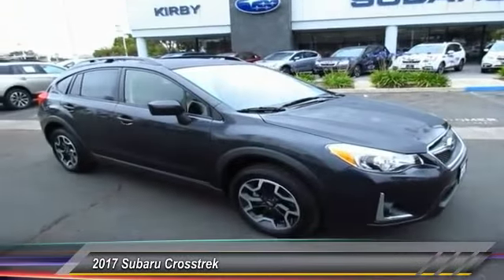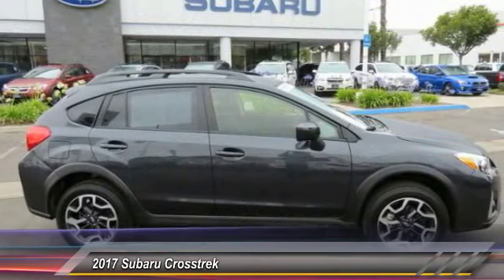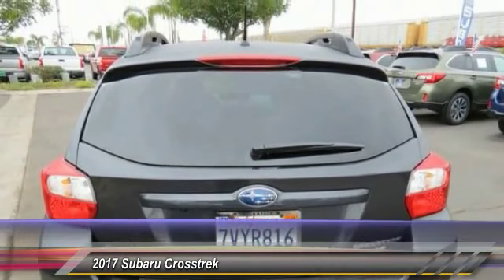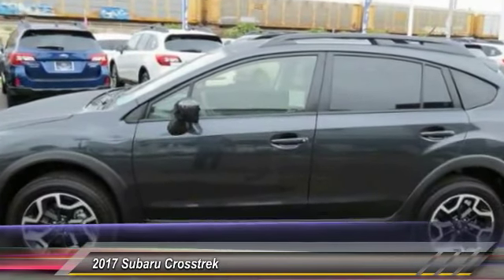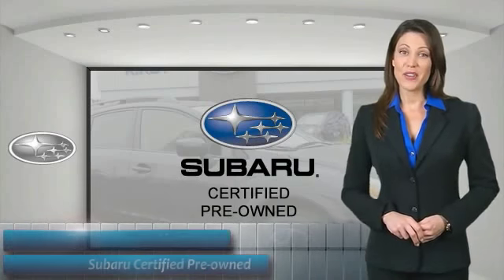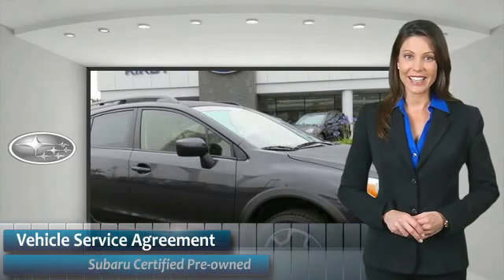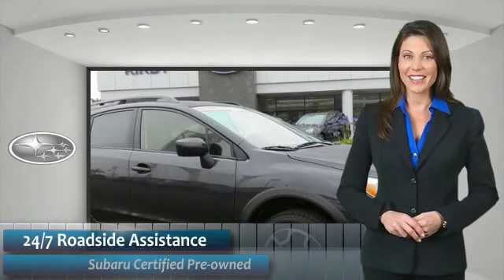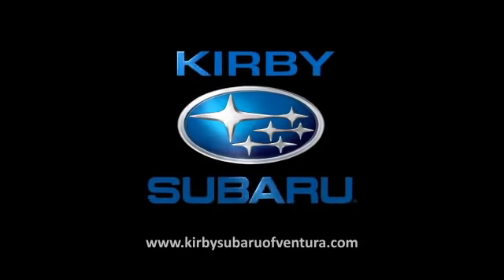2017 Subaru Crosstrek Live Ventura CA C88959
2017 Subaru Crosstrek Premium

Kirby Subaru
6404 Auto Center Drive